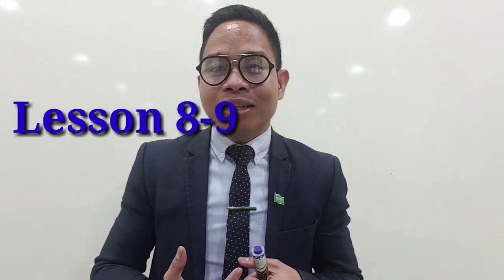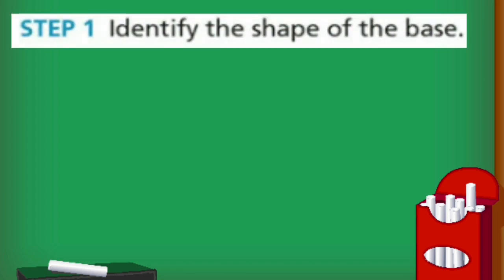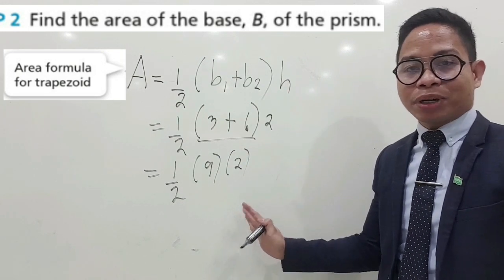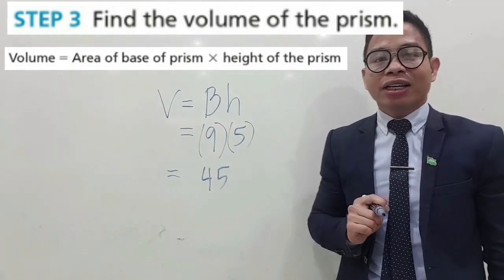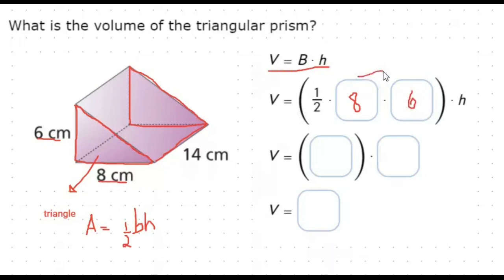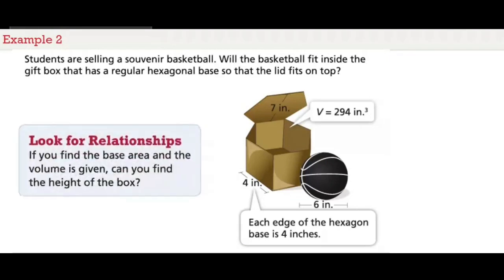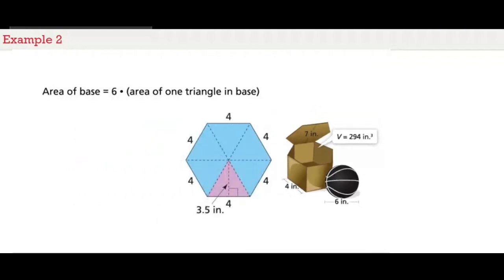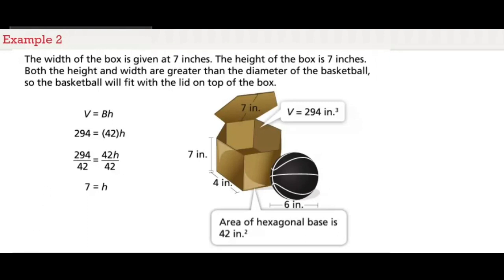W9.1 Grade 7 Mathematics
Solve Problems Involving Volume (Part 1)